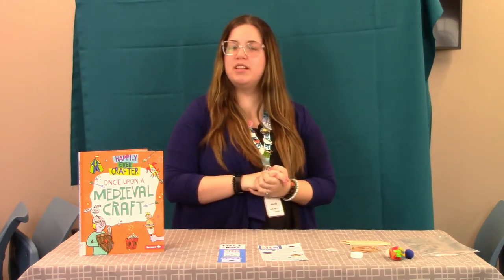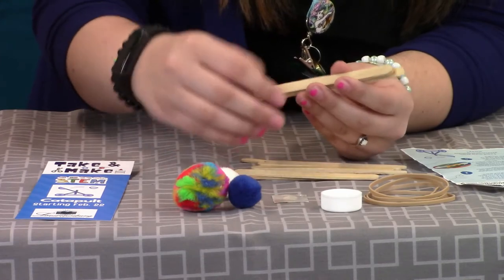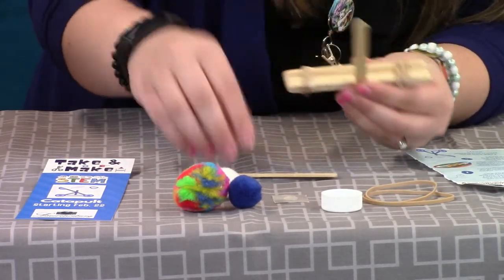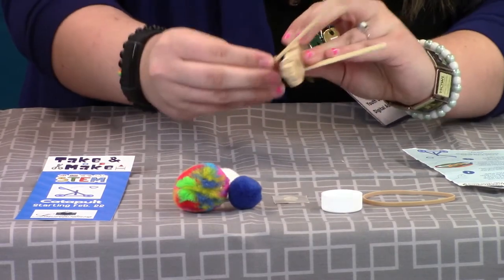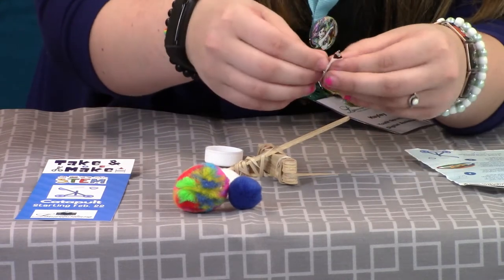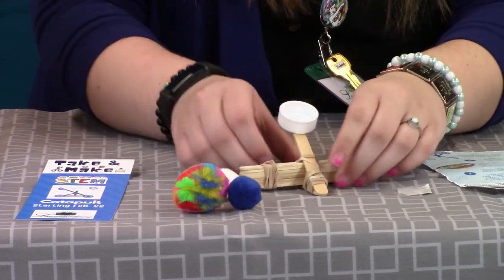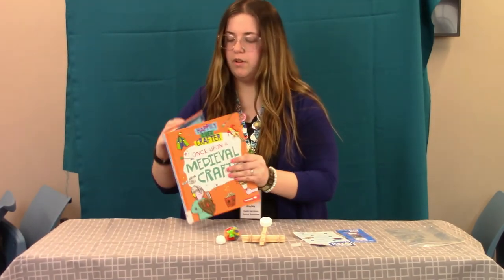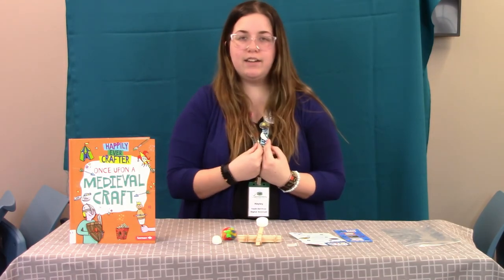STEM Take and Make Crafts ~ CATAPULT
K-12! Come visit us and take home your very own catapult! Watch as Miss Lee makes her own catapult so you can make one too! When you are done come visit us again next month for the next STEM Craft!